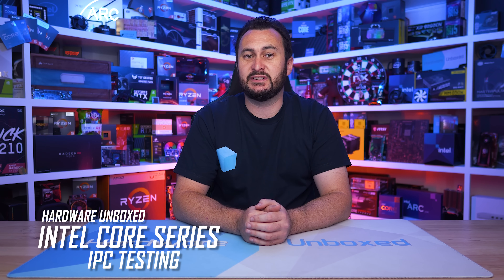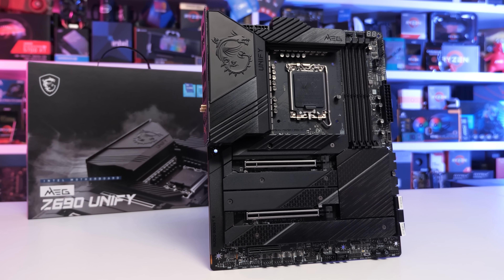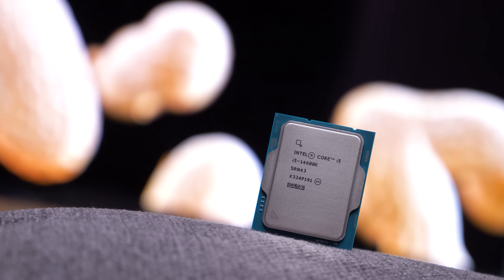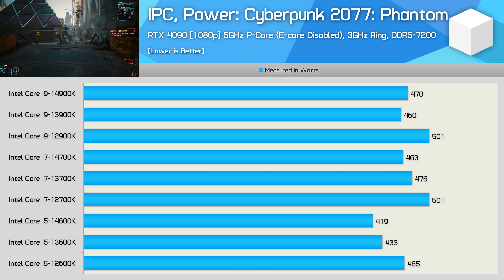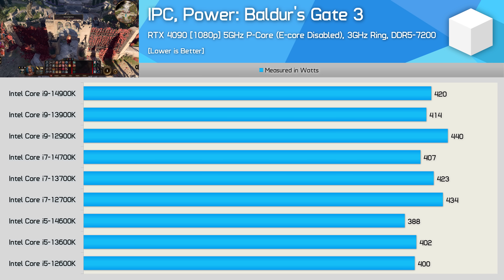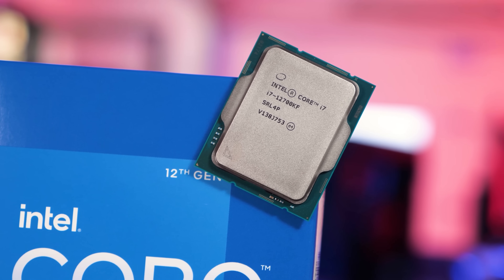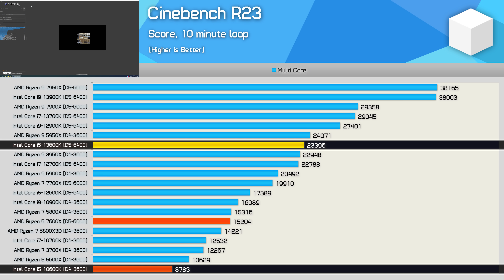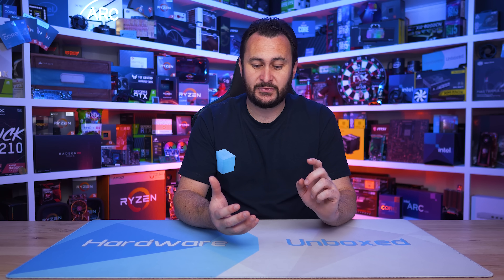Core i9-14900K vs. Core i9-13900K & 12900K, Clock-for-Clock (IPC) Testing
Video Index
00:00 - Welcome to Hardware Unboxed
00:28 - Ad-Spot
01:10 - Intel 14th Gen
04:07 - Cinebench 2024 Multi
04:29 - Cinebench 2024 Single
04:45 - Blender Open Data 3.1.0
05:03 - Cyberpunk 2077: Phantom Liberty
05:23 - Cyberpunk 2077: Phantom Liberty Power
05:48 - Starfield
06:14 - Starfield Power
06:33 - Baldur's Gate 3
07:06 - Baldur's Gate 3 Power
07:19 - Final Thoughts

Intel's Lack of Progress on LGA1700, Clock-for-Clock (IPC) Testing